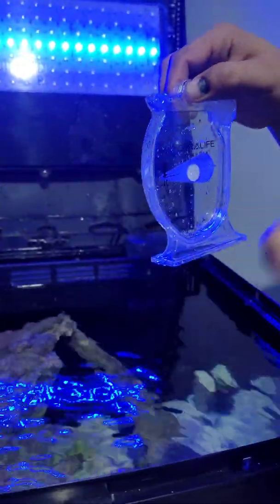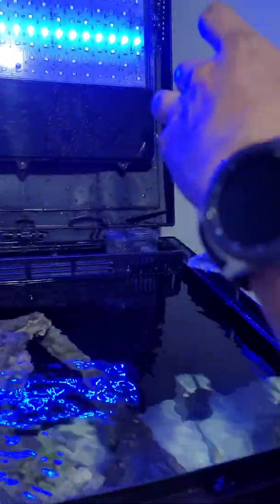Coralife Biocube 32 Progress: Day 3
We have reduced the salinity problem in the tank and we had a our water tested... we sound a few issues..!!